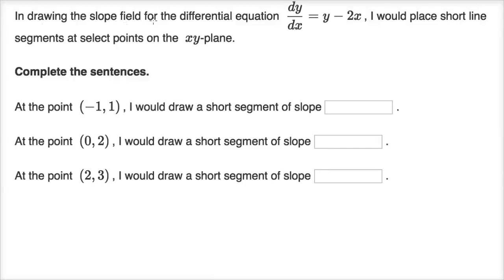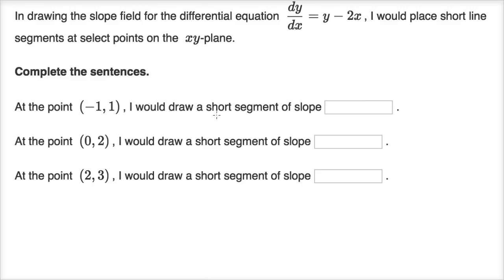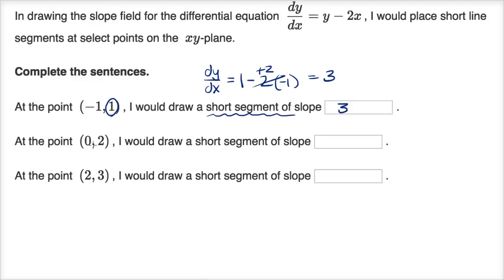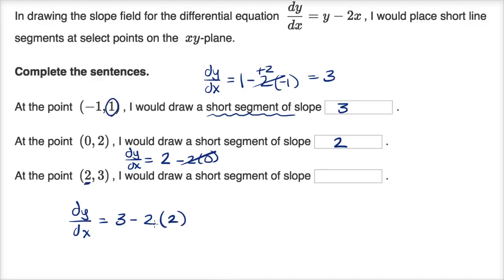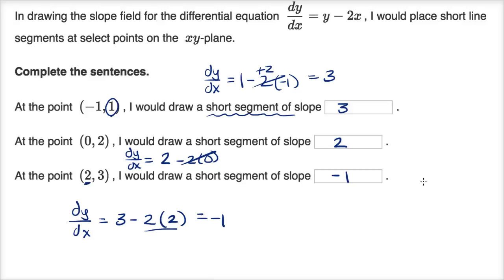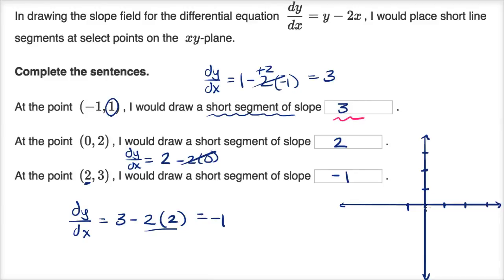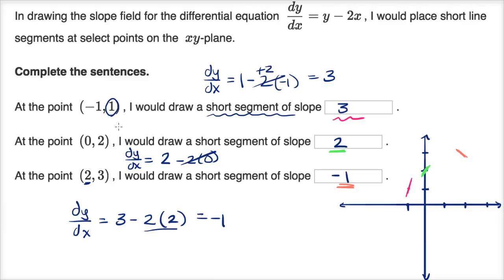Example of steps for constructing slope field